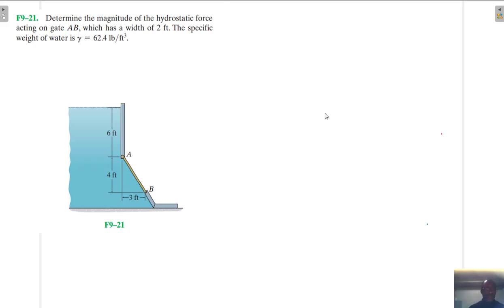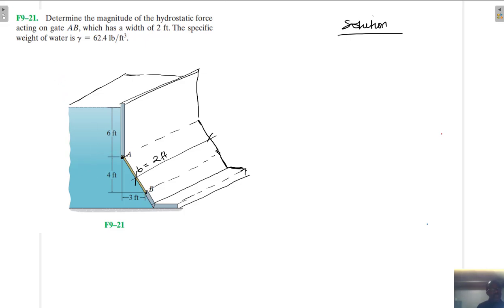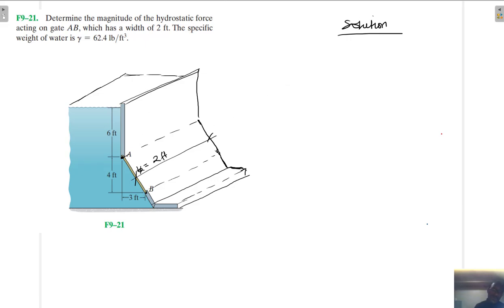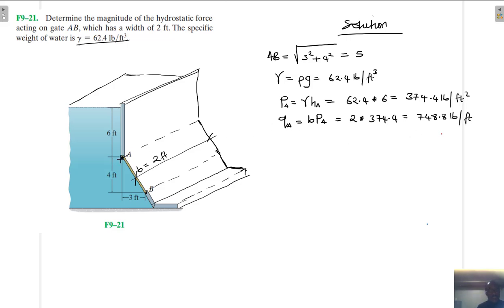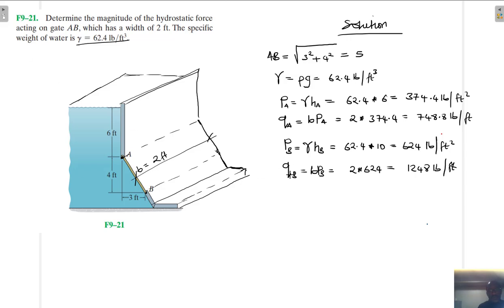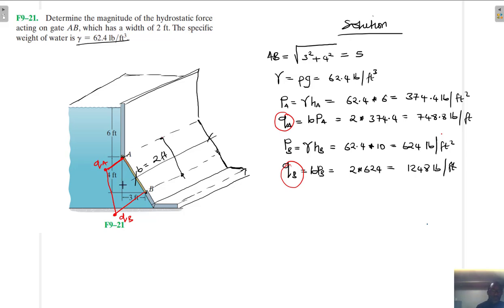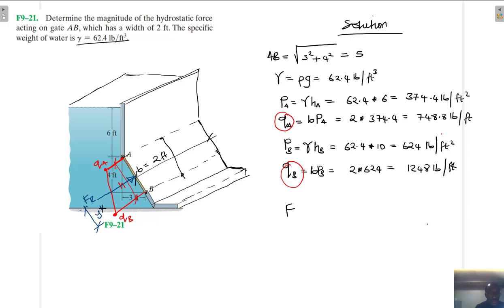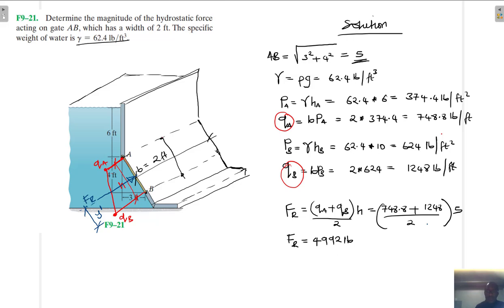F9–21 Center of Gravity and Centroid (Chapter 9: Hibbeler Statics) Benam Academy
PROBLEM: F9–21
F9–21. Determine the magnitude of the hydrostatic force acting on gate AB , which has a width of 2 ft. The specific weight of water is g = 62.4 lb/ft3